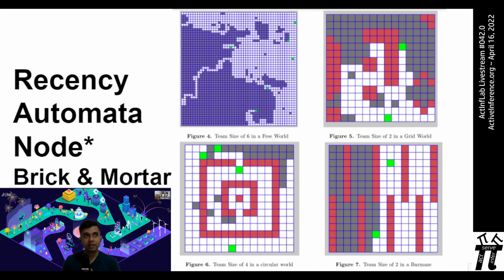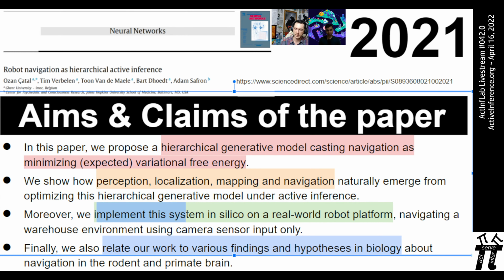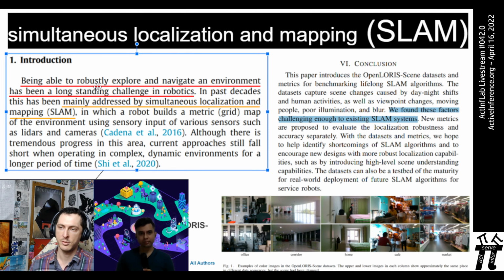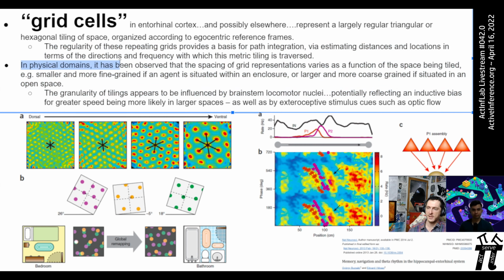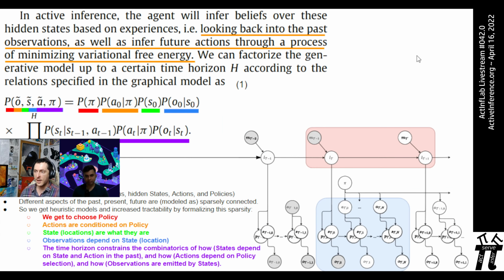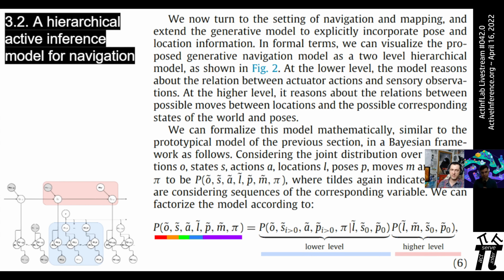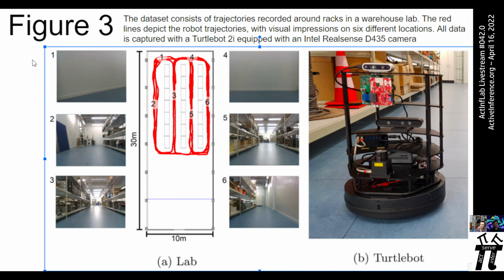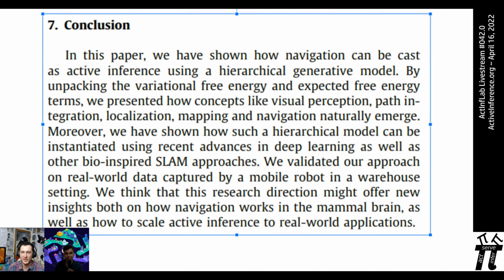ActInf Livestream #042.0 ~ "Robot navigation as hierarchical active inference"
Robot navigation as hierarchical active inference
Ozan Çatal, Tim Verbelen, Toon Van de Maele, Bart  Dhoedt, Adam Safron